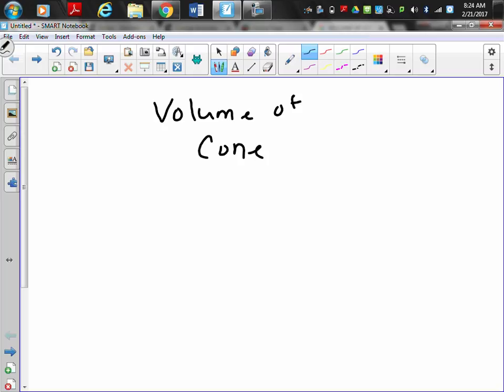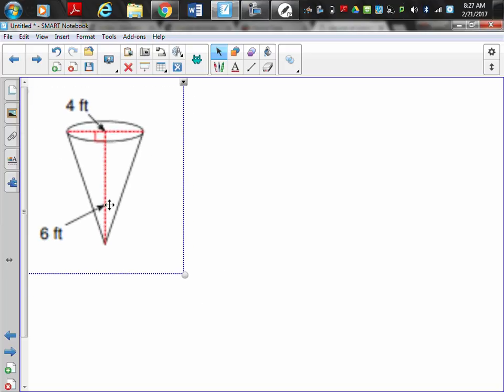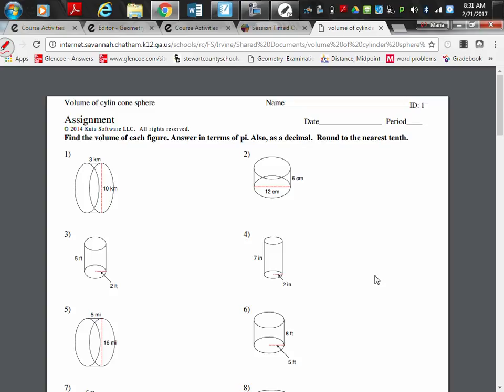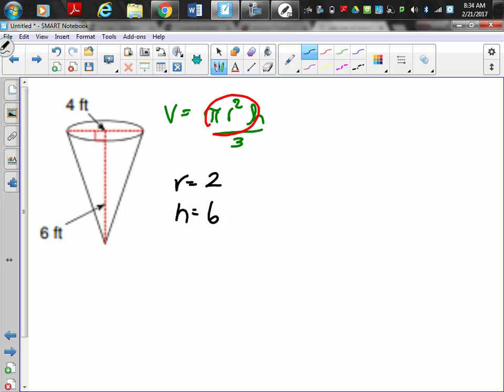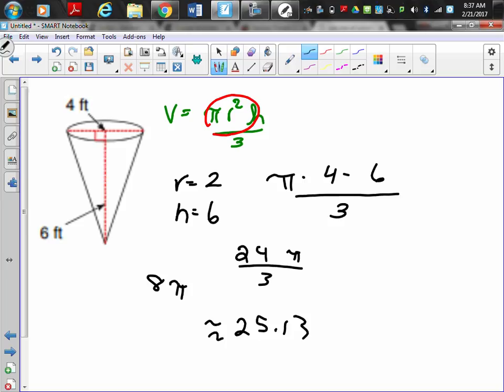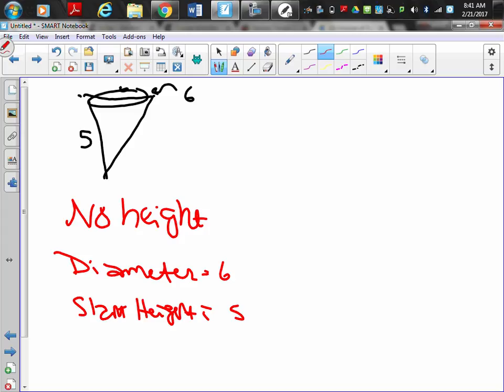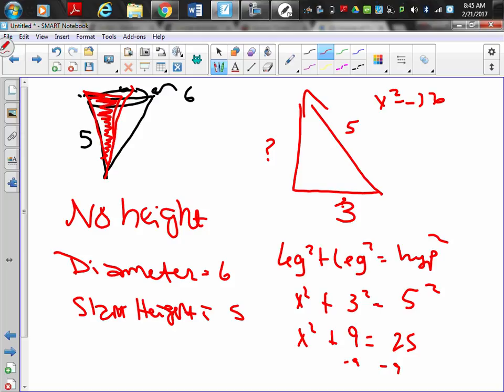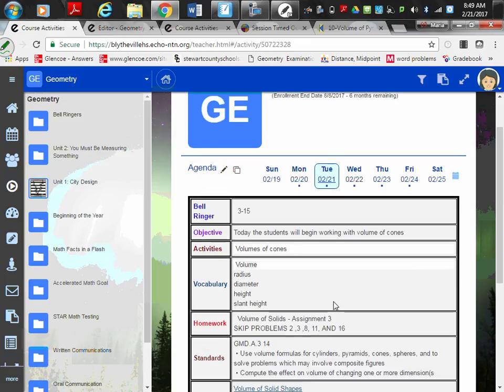Feb 21 Geometry